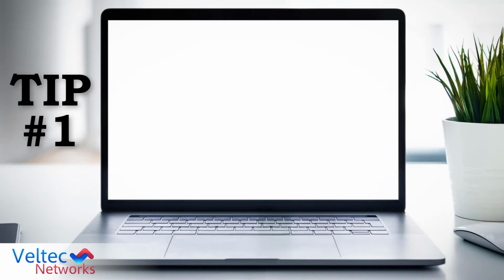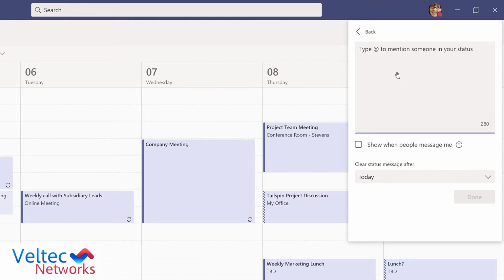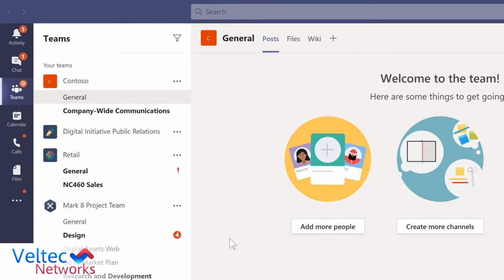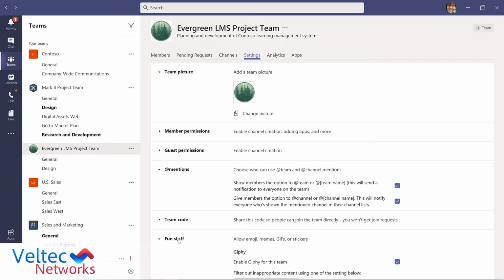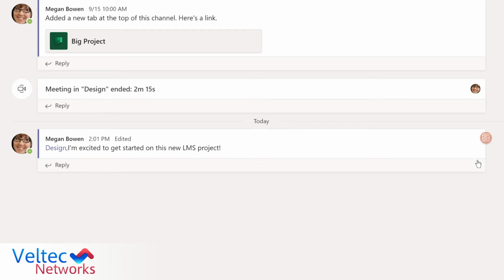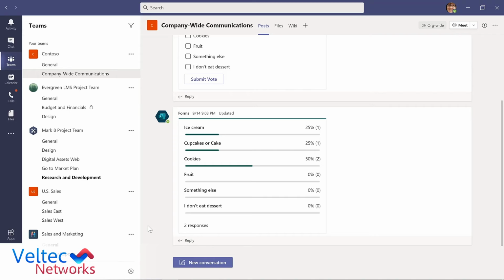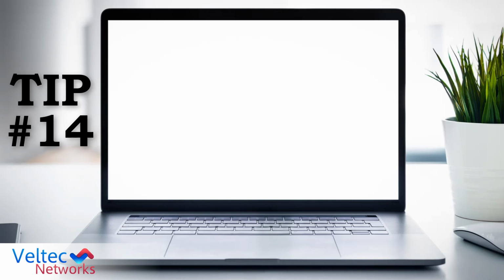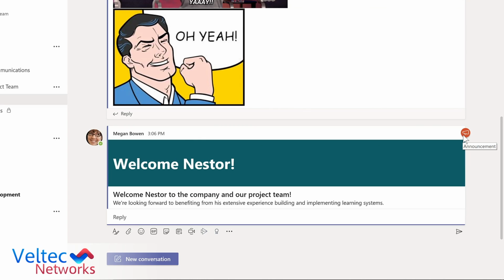Microsoft Teams: Top 15 Tips & Tricks | Veltec Networks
For more information about Veltec Networks and our services,